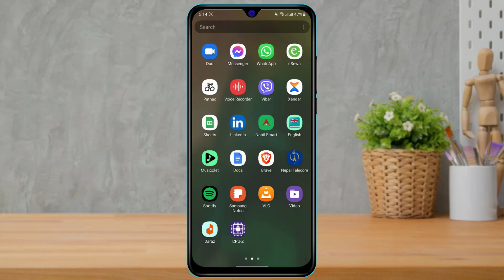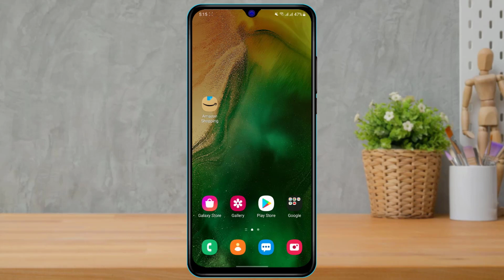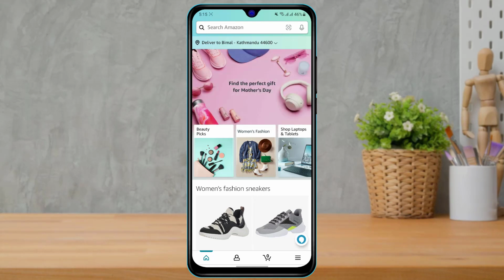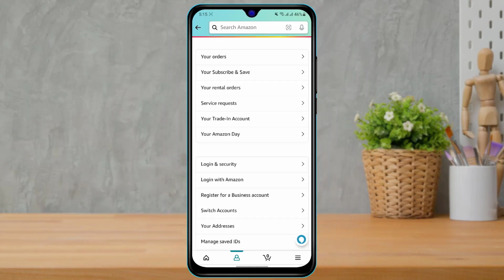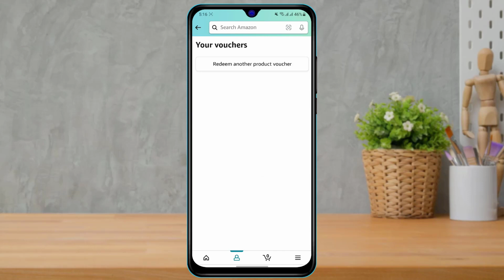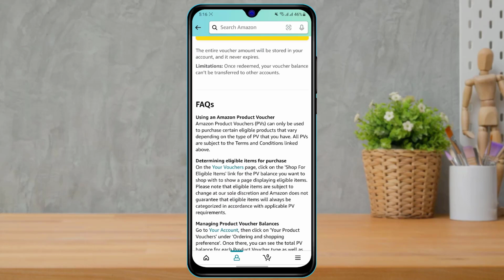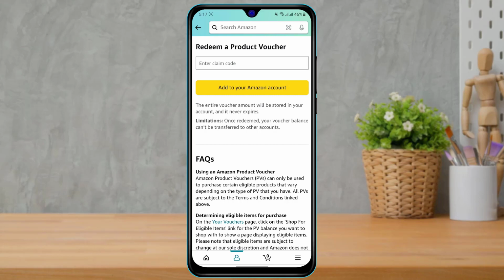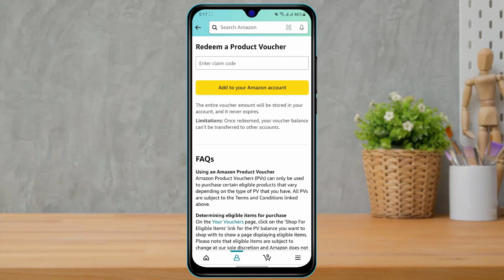How to Redeem Digital Code on Amazon App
In this tutorial video, I will quickly guide you on how you can redeem a Digital code on Amazon.

Step 1: Make sure that you have downloaded the Amazon application first
Step 2: If not then, open your device's respective Play Store and search for Amazon
Step 3: Download the Amazon application
Step 4: Sign up or log in to your Amazon account
Step 5: At the bottom, click on the profile icon
Step 6: At the top of the screen, select Your Account
Step 7: Search for Product Vouchers option
Step 8: Click on Redeem Another Product Voucher
Step 9: Enter your product code.
Step 10: Click on Add to Your Amazon Account

0:00 Introduction
0:30 Download and Login
1:20 Guide to Redeem Digital Code on Amazon
2:28 Enter Redeem Code
3:46 Outro: Final Verdict